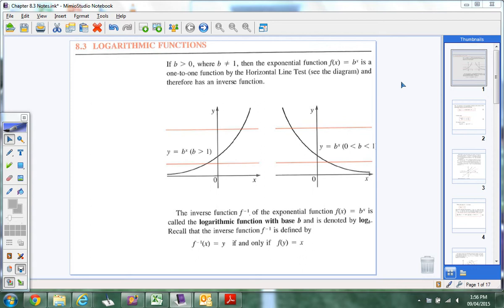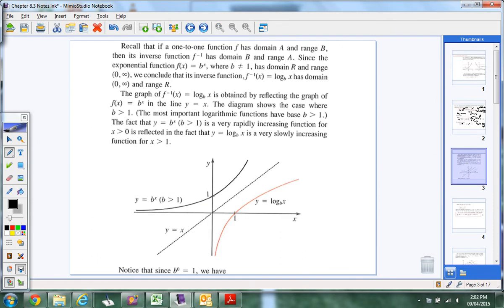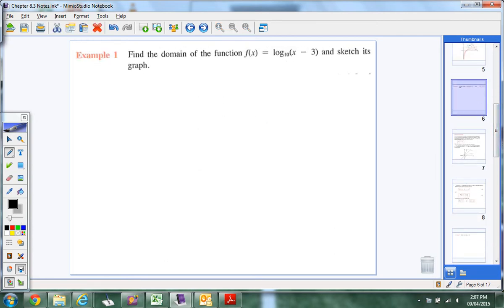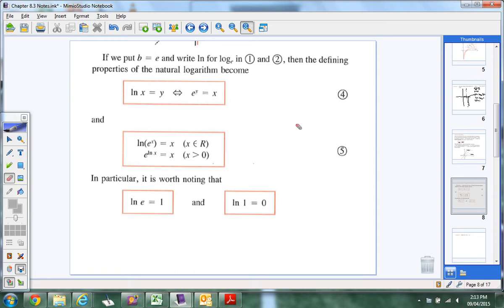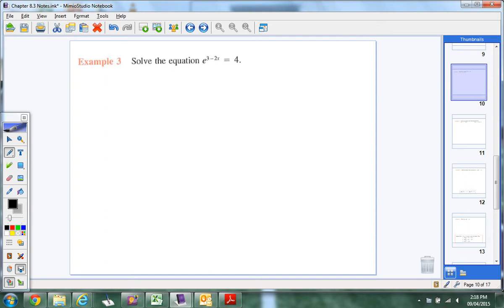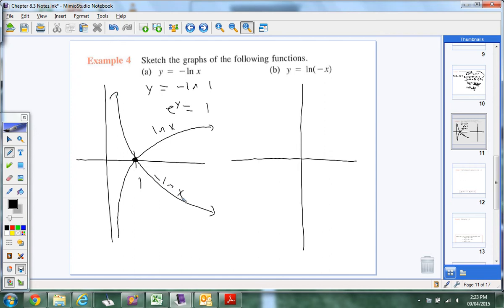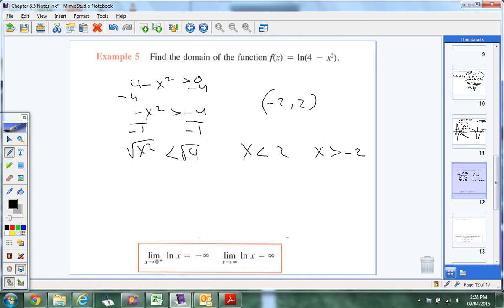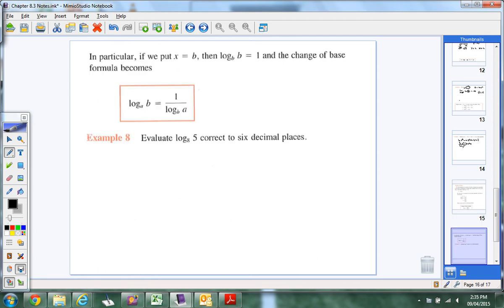Unit 2 part 2 lesson 8 3- Refresh of Logs and Natural Logs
LN & Log rules